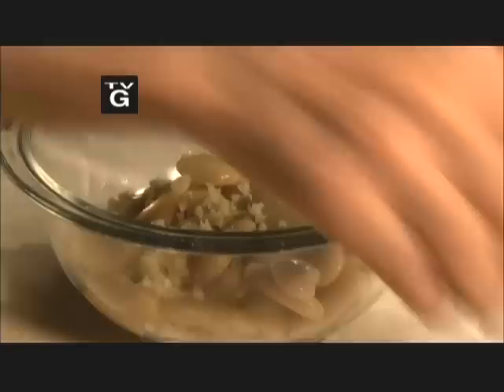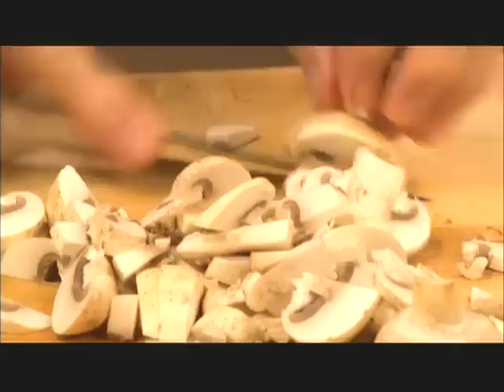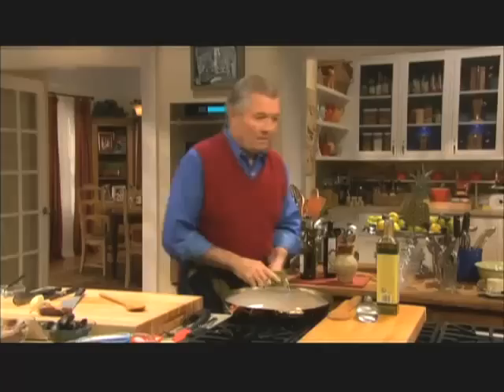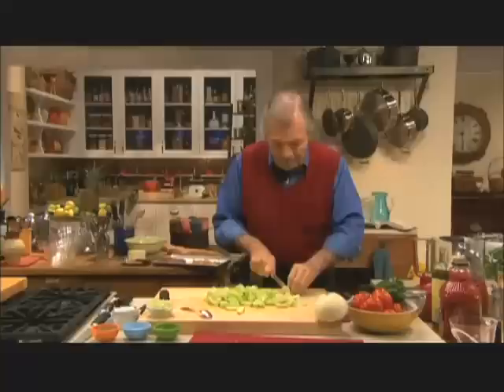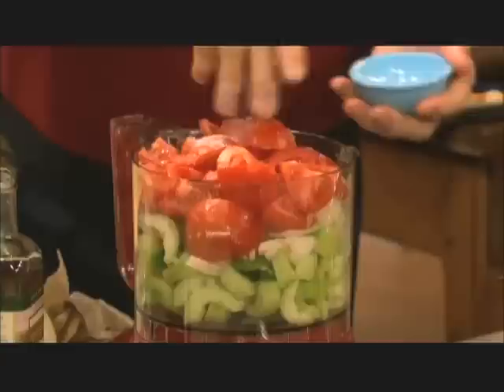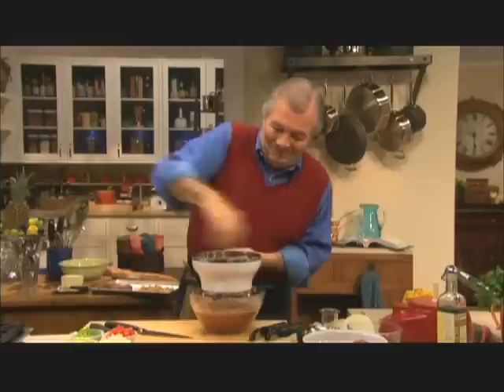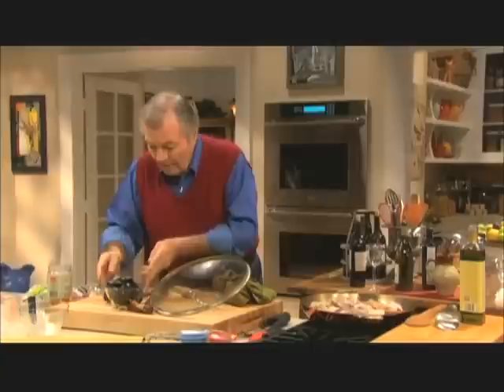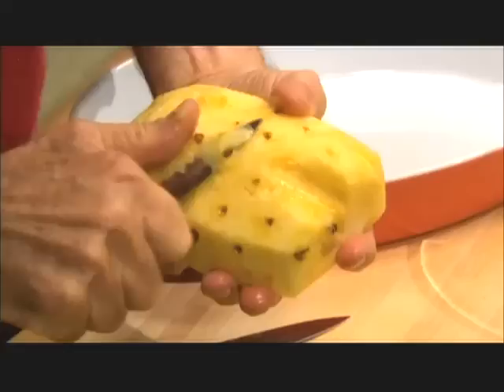Viva Espana! (201): Jacques Pépin: More Fast Food My Way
Minute Recipe: Butter Bean Canapés.
Jacques' world travels influence his cooking and with this menu we'll savor the essence of Spain. Bold and Spicy Gazpacho kicks off the meal followed by Shellfish and Chicken Paella. A detour to pick up some Caribbean flavors makes the last dish of Pineapple In Dark Rum Sauce worth a trip to the kitchen.